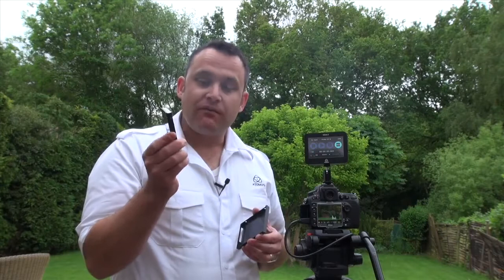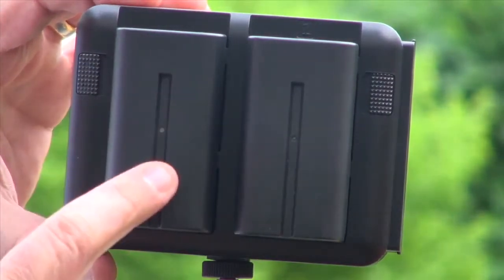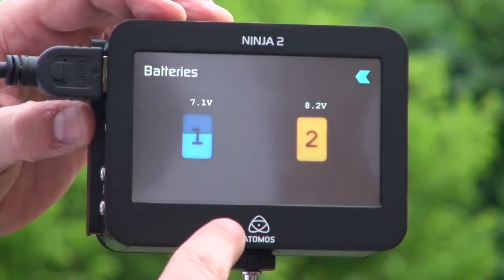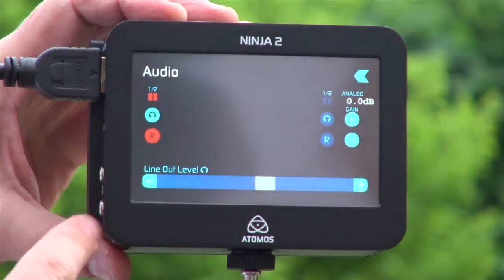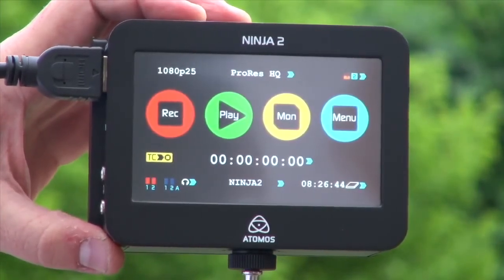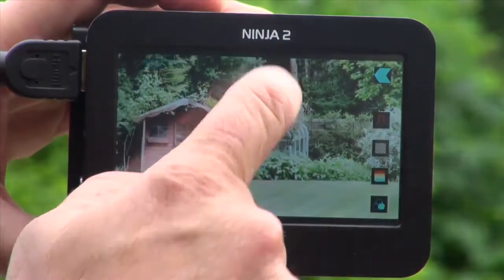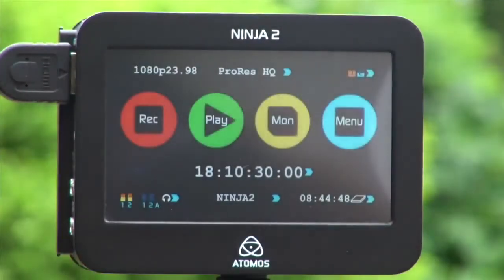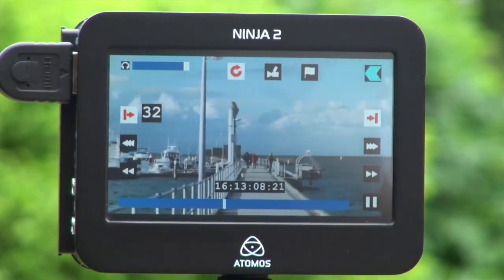Atomos Ninja 2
De Atomos Ninja 2 is een HDMI recorder en monitor geschikt voor een groot aantal DSLR's en videocamera's. Door het compacte ontwerp is hij makkelijk mee te nemen en is het mogelijk om via de HDMI aansluiting direct op te nemen vanaf de sensor van de camera op een 2.5" harde schijf of SSD. De Atomos Ninja 2 neemt ongecomprimeerde HD of SD beelden op codeert deze direct naar bijvoorbeeld Apple's ProRes.